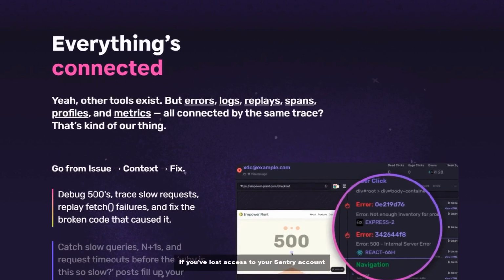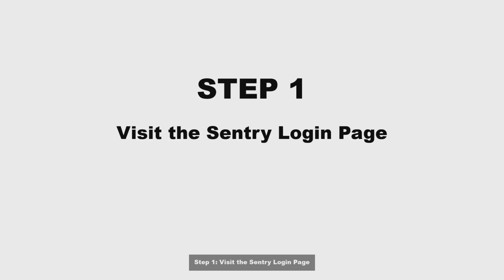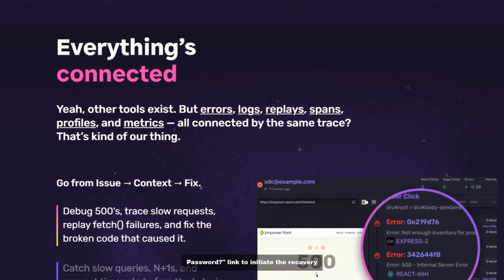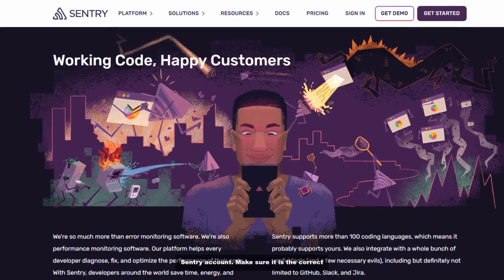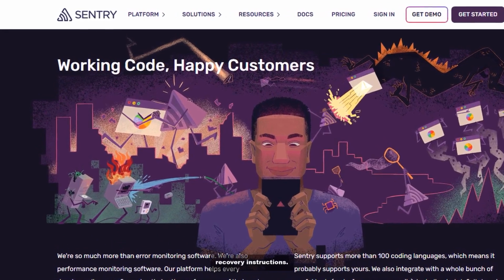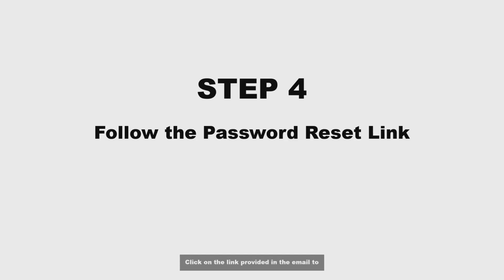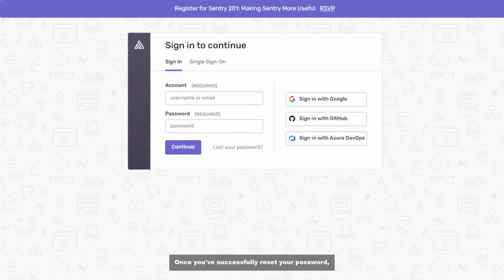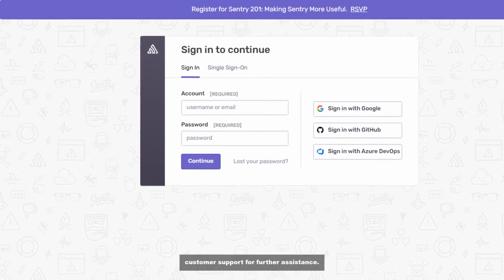How To Recover Your Sentry Account Without Phone Number 2026 (FULL GUIDE)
In this video, we provide a complete guide on how to recover your Sentry account without a phone number in 2026. If you're facing issues accessing your account, this tutorial covers all the steps you need to take.